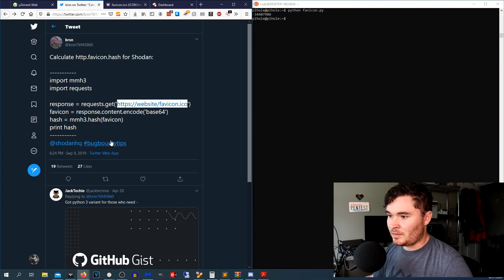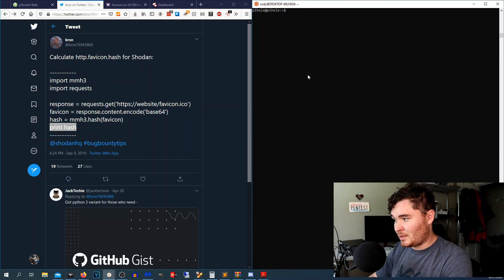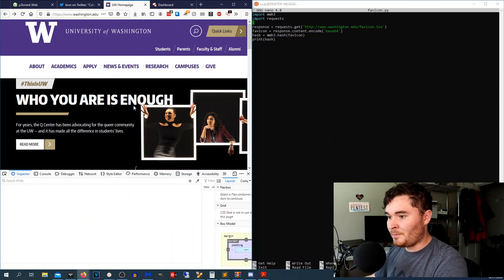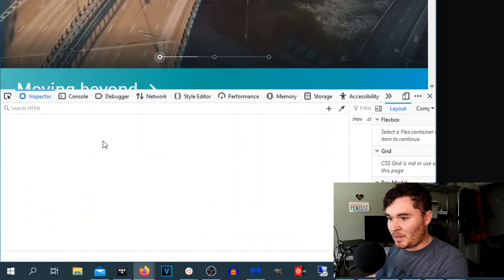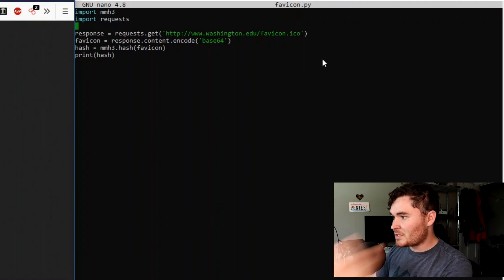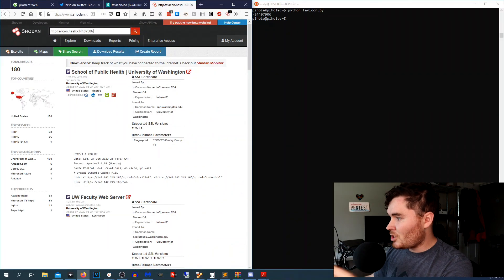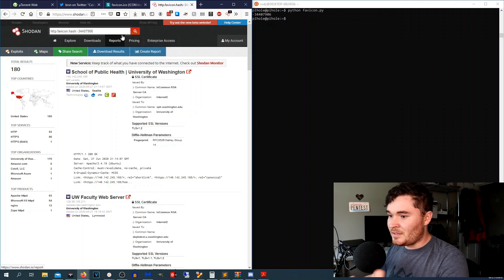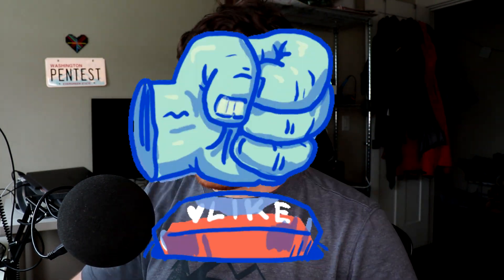How to Search Shodan via Favicon Hash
If you are interested in sponsoring my videos, please This is a follow up to my DC9111 talk regarding searching Shodan using a Favicon base64/mmh3 hash. Camera Setup